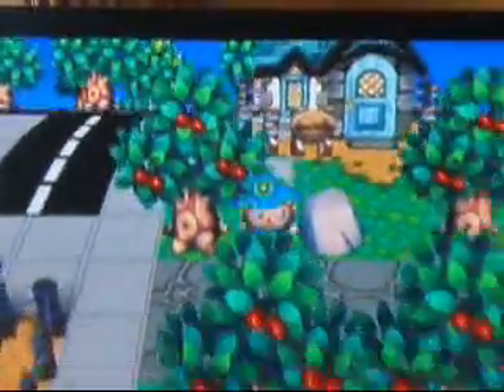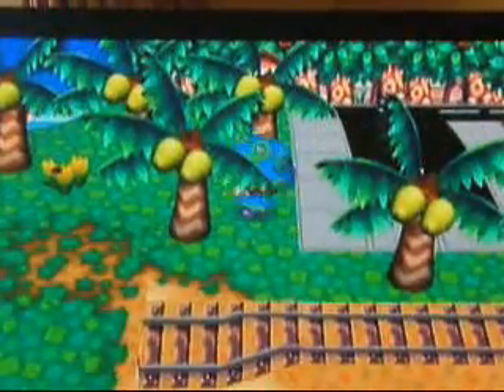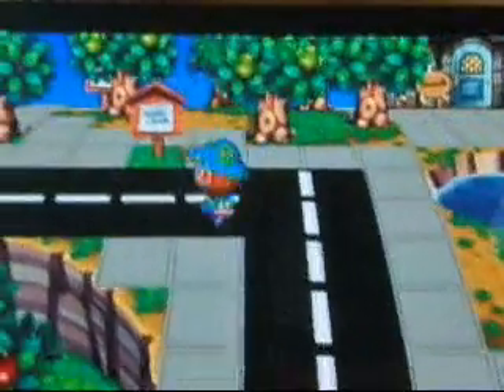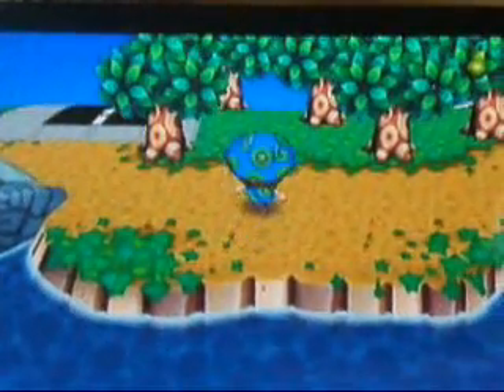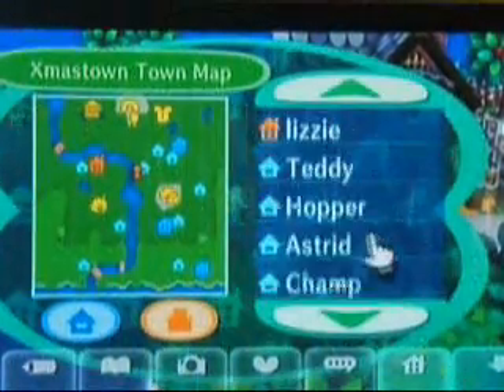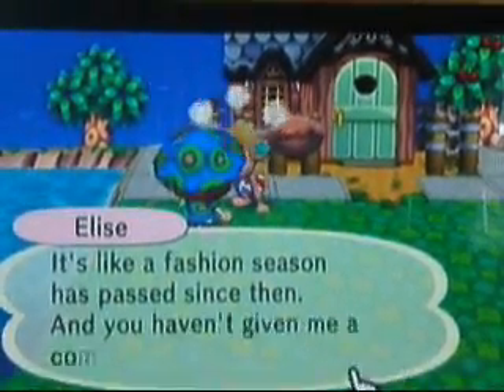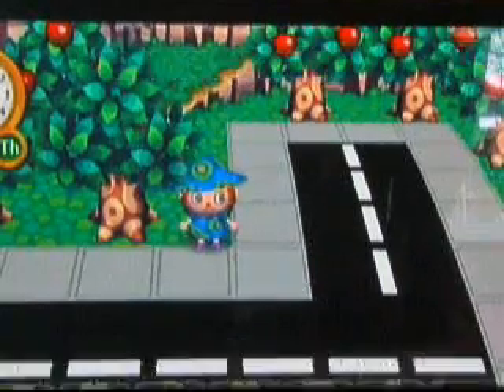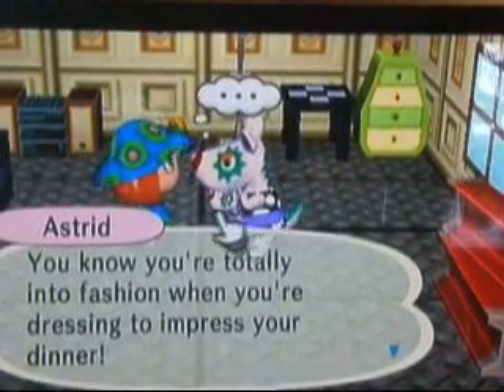animal crossing city folk town tour part 2 town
this is me now going around my town it take so long i had to split it in to to videos the other on is only 2mins long those!